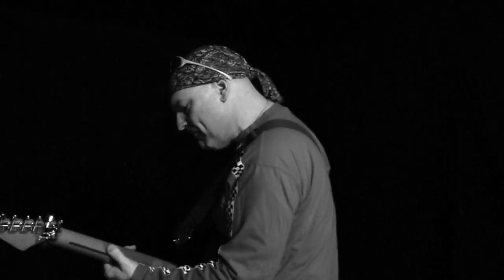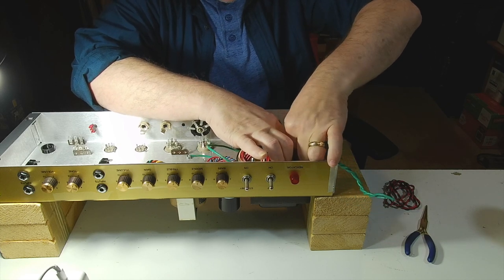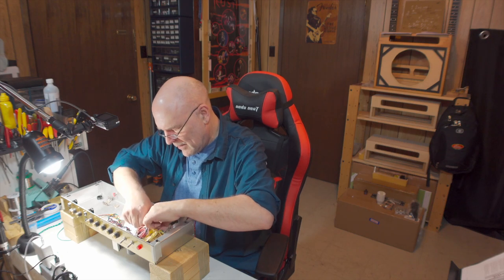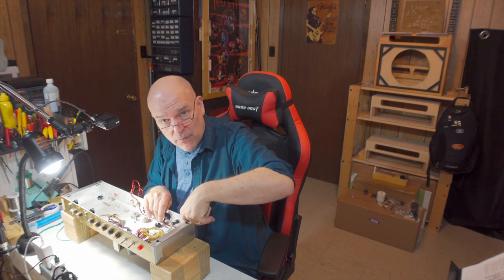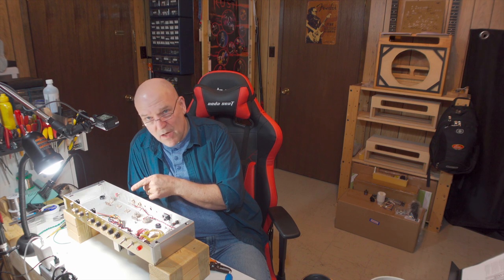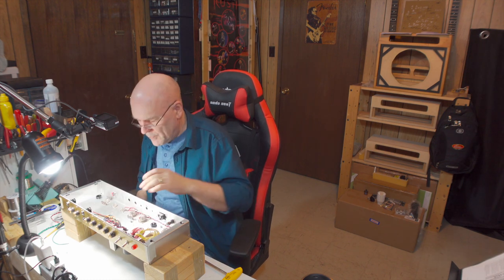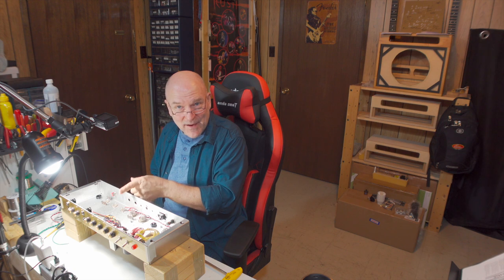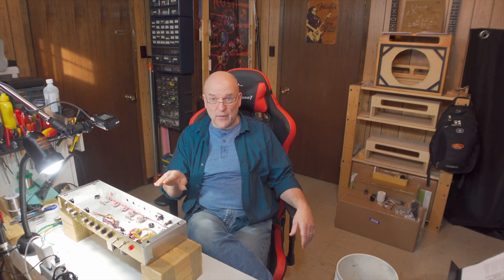Winter Build 2022 Part 4 - Heater Wiring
Welcome to the 2022 Winter Build!

Today I finally get to break out the soldering iron and make some fumes!

This episode features my least favourite part of any build, wiring the heaters. It's a very tedious and frustrating job, but it went well today and i'm very happy with the results. The amp is really starting to look awesome.

This winter I'm building another kit from Trinity Amps, the 18 Watt Custom Plexi. Compared to the Triwatt build, I will be streamlining the videos to make a more concise series with shorter episodes. I may go "off into the weeds" again, in fact it's likely if you know me. If I do get off track, I will cut those segments and post them as separate mid-week musings. This should keep the runtime of each episode more manageable. That's the plan at least! ;)

"Made to Be Played"